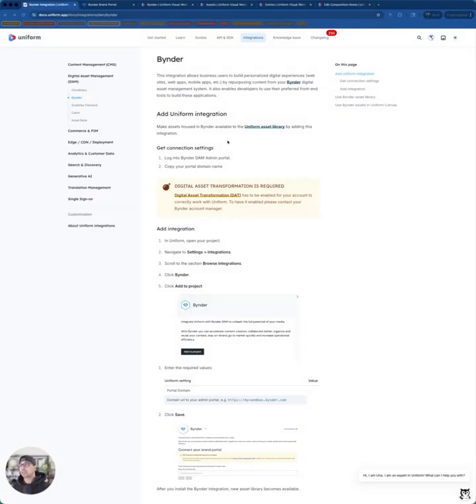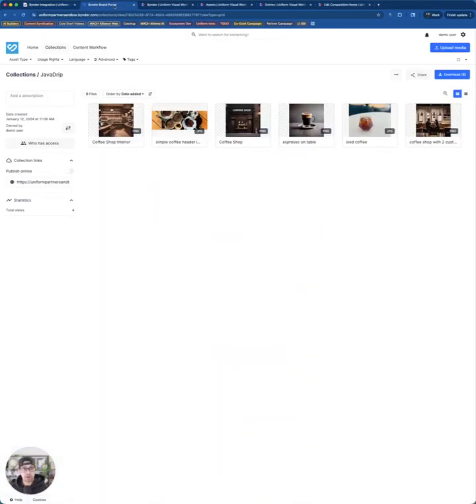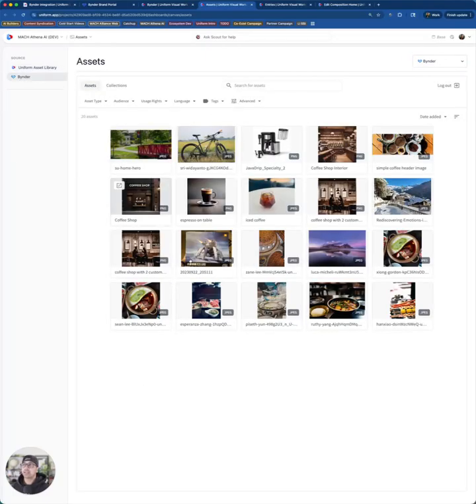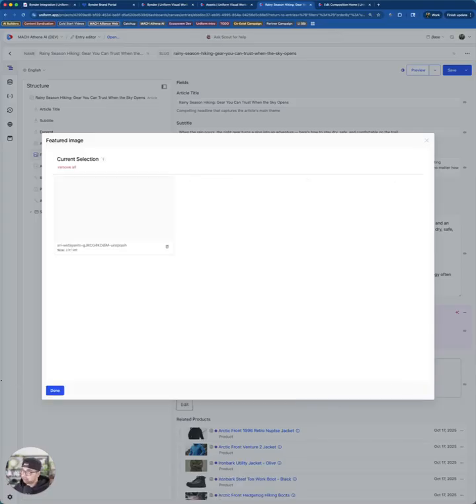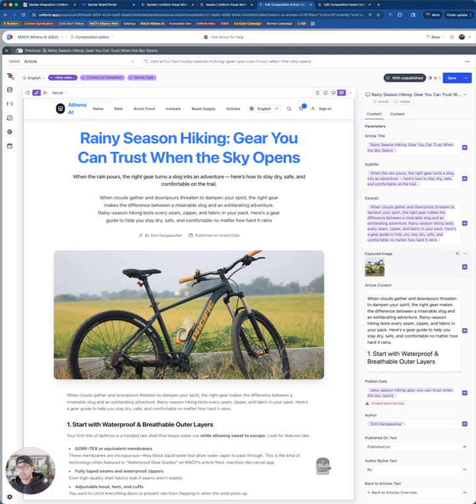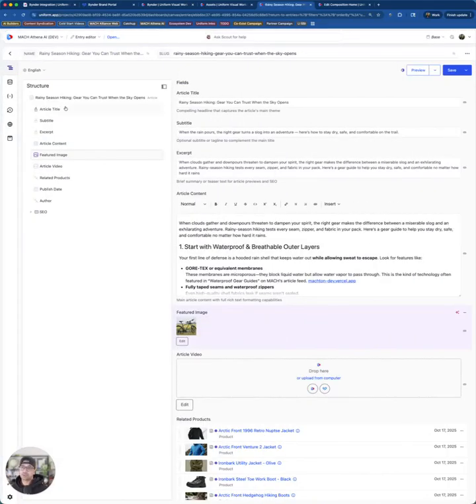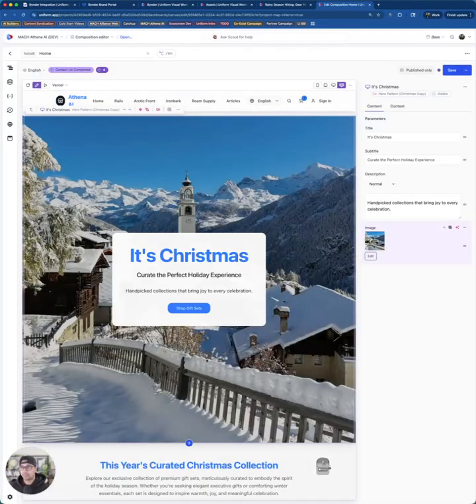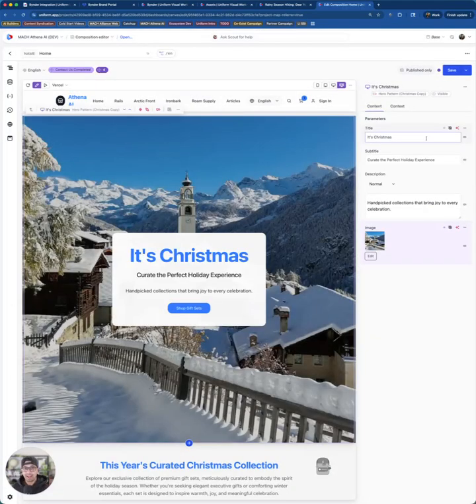Integrating Uniform with Bynder for Enhanced Digital Asset Management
In this video, I walk you through the Uniform Integration for Bynder, highlighting how it enables business users to create personalized experiences by repurposing digital assets from Bynder. I demonstrate the quick setup process, including logging into Bynder and accessing assets through Uniform. I also show how to attach these assets to content entries, like articles and banners, ensuring seamless integration and transformation of images. There’s no specific action requested, but I encourage you to explore this integration to enhance your content production. Overall, this integration streamlines the way we manage and present our digital assets.